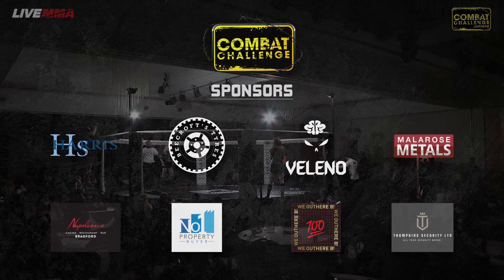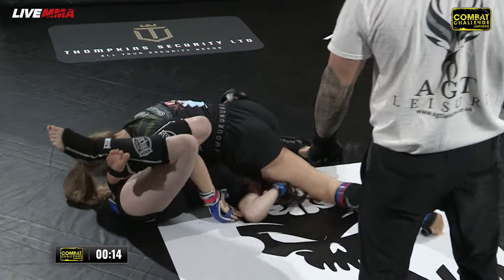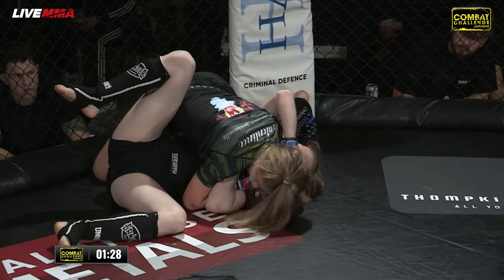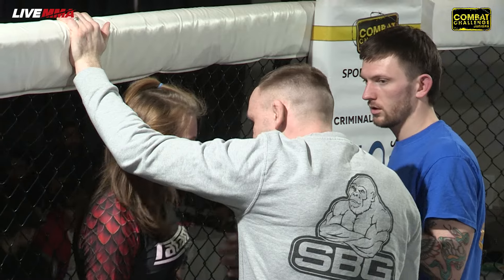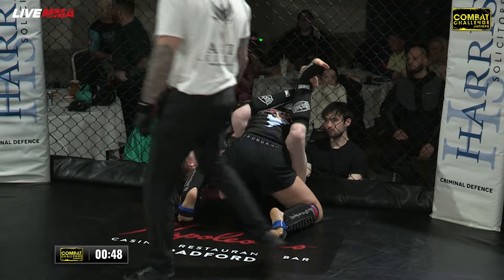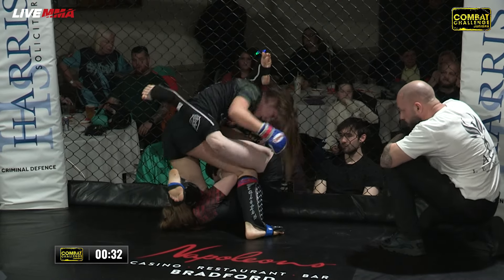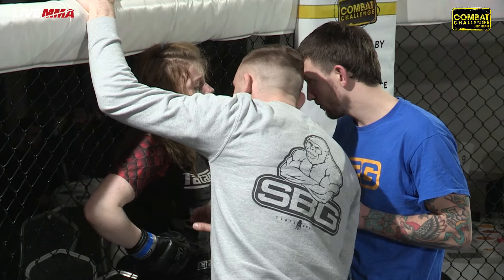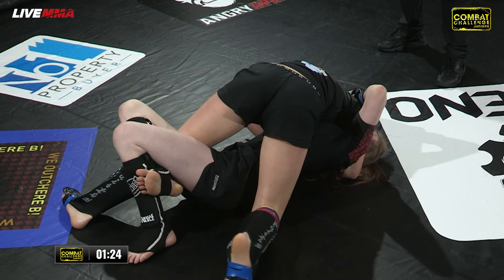KATY BROWN -V- VALENTINA PENSAVALLE - COMBAT CHALLENGE JUNIORS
A great platform for athletes, who are wanting to display their mma skills on a grassroots level.